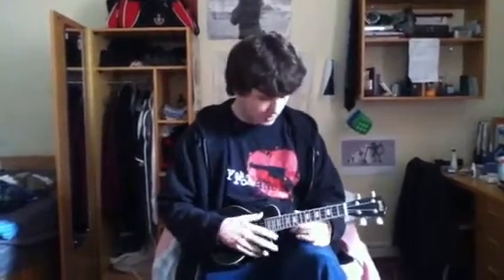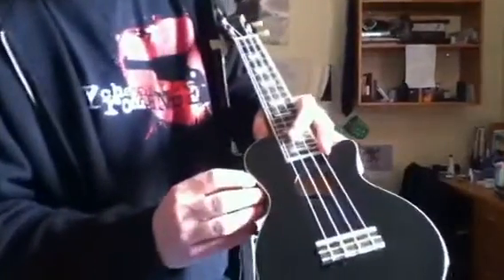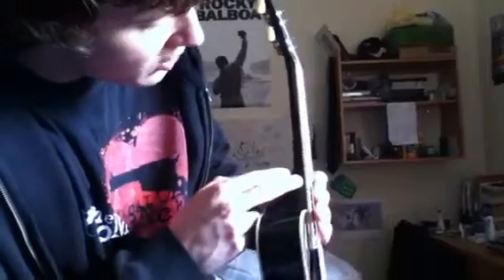Mahalo Les Paul Review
quick review of my new electric acoustic uke